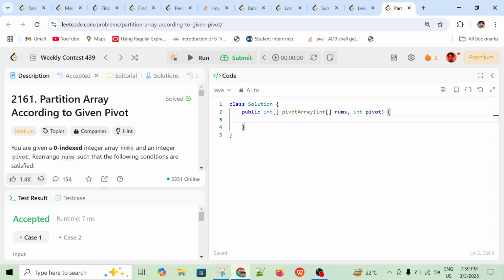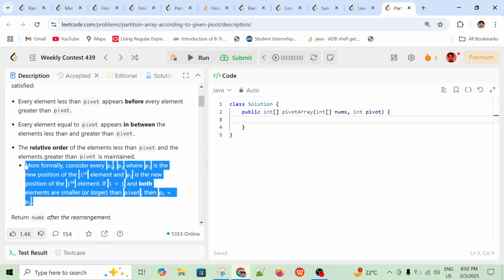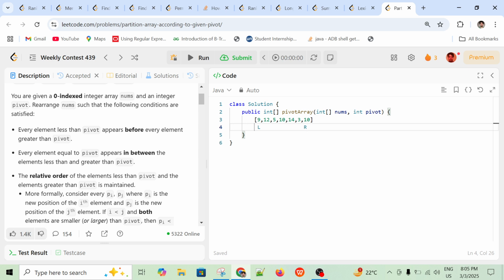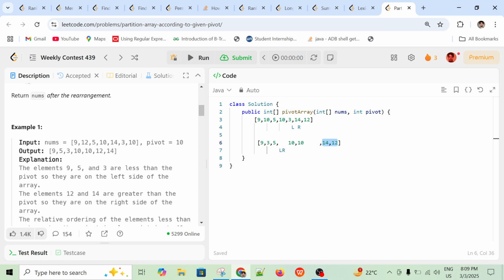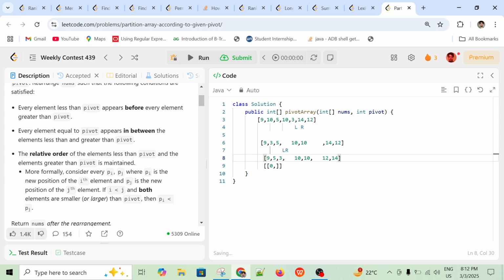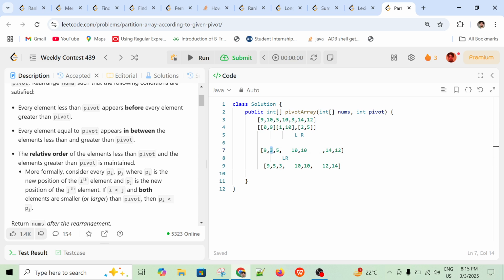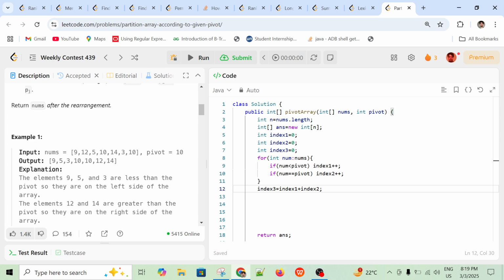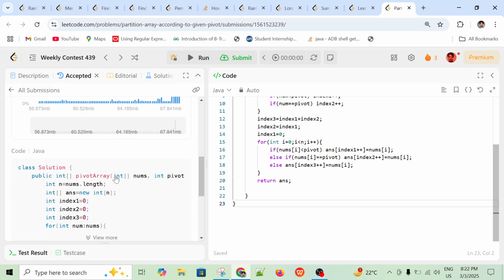2161. Partition Array According to Given Pivot-Day 03/31 Leetcode March Daily Challenge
Today 03 March 2025, Leetcode problem of the Day.